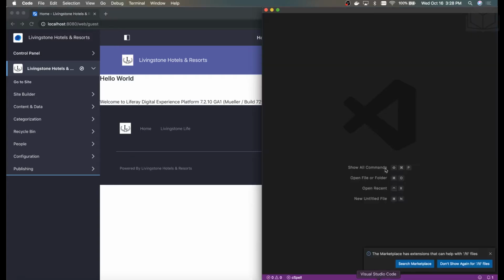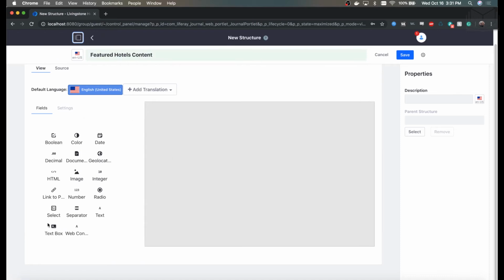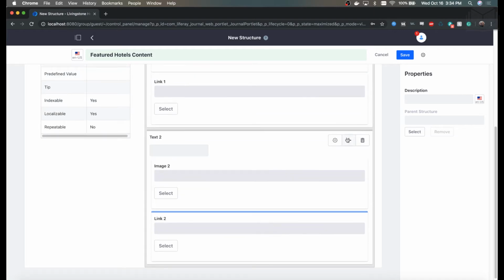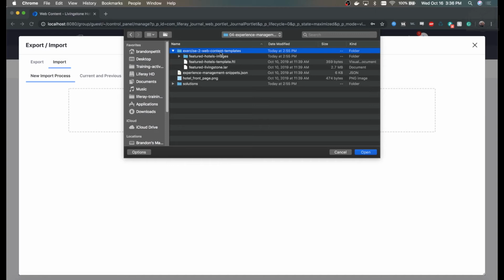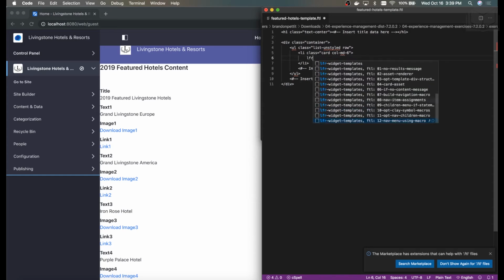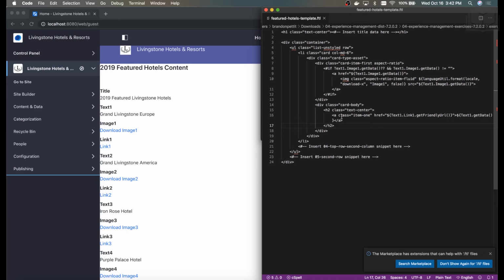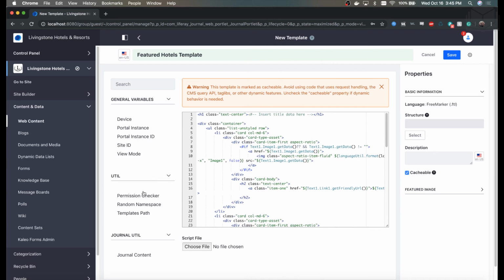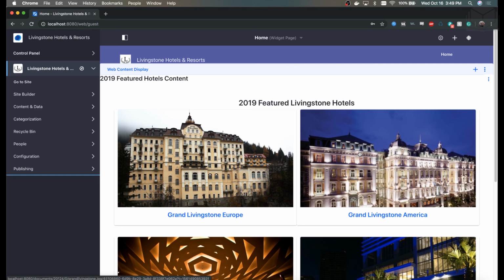7.2 Front-End Dev Exercise Web Content Template